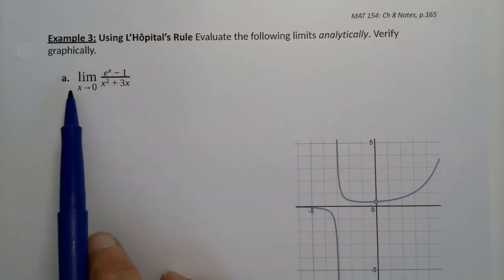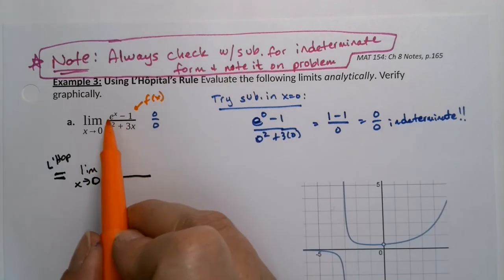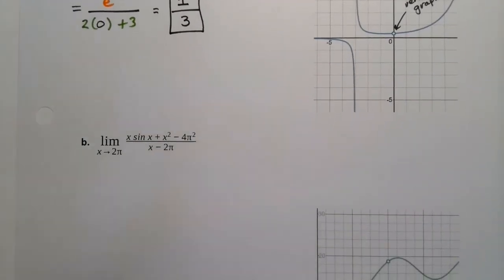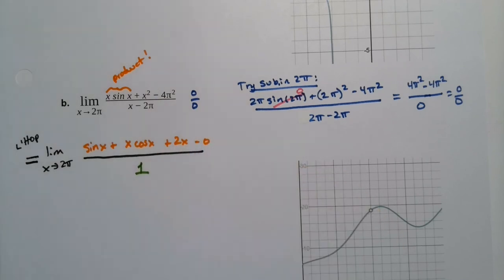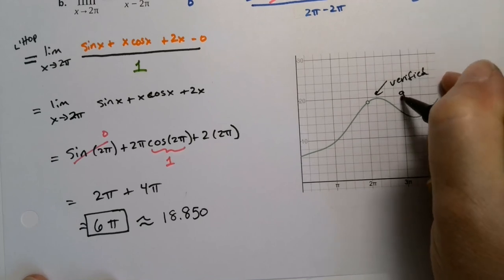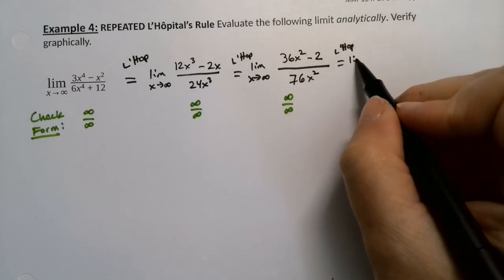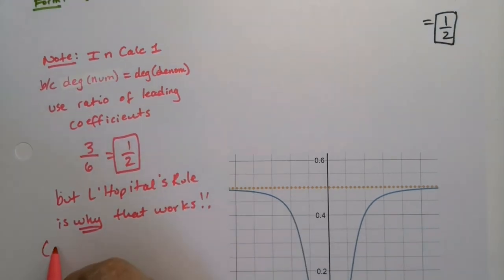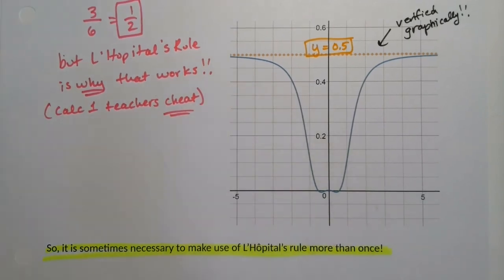MAT 154 4.7 Part 3 (SP20)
Examples using L'Hopital's Rule once and repeatedly for basic indeterminate forms